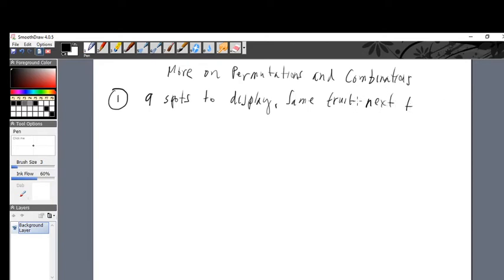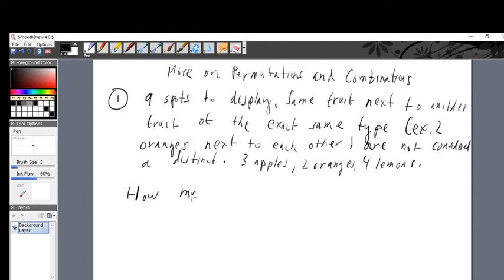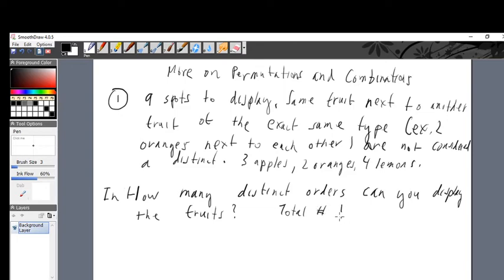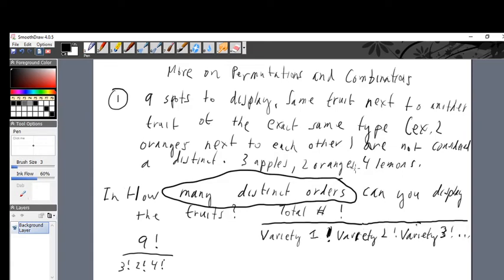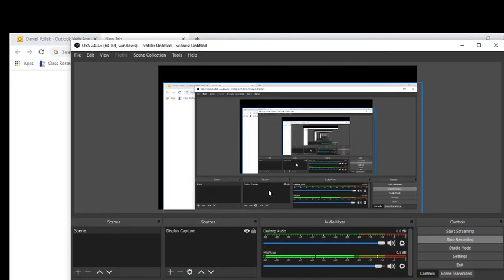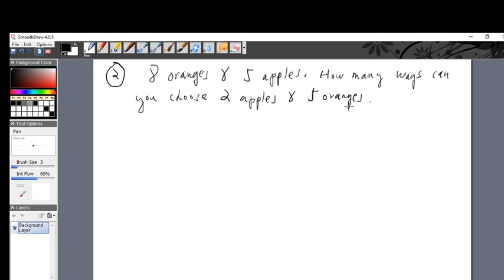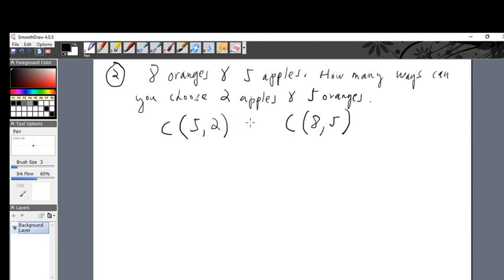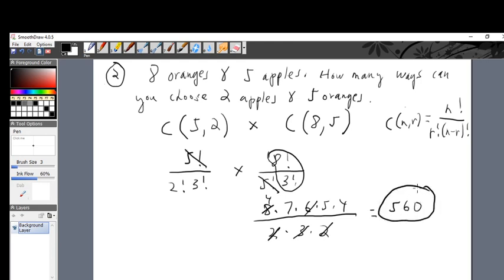M108 SP '21 VID 23A more perm and comb